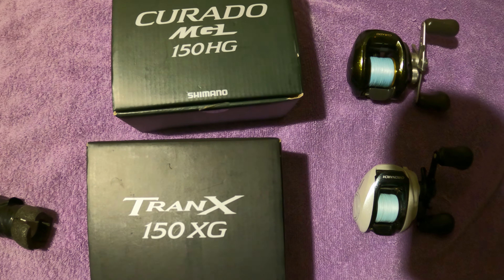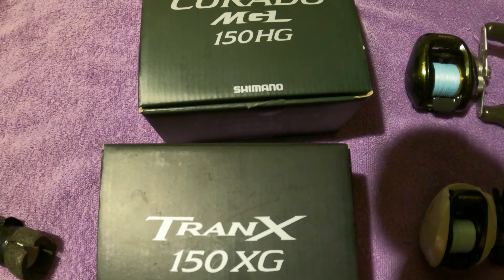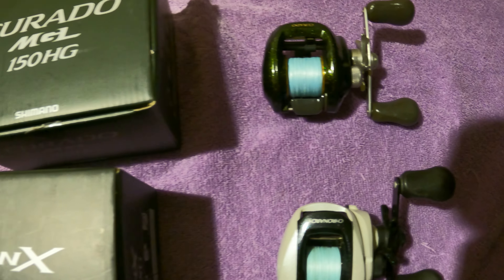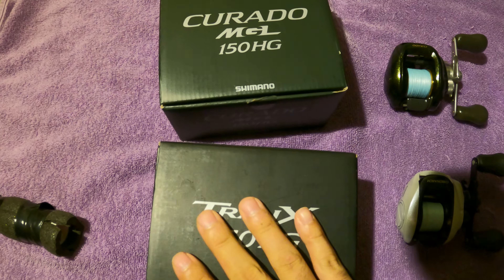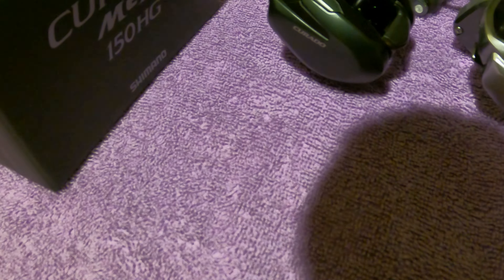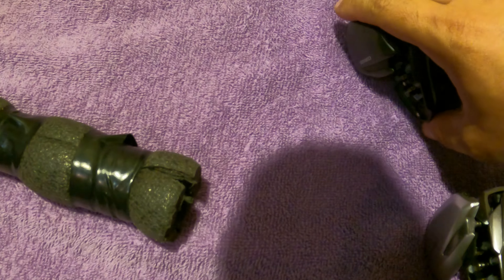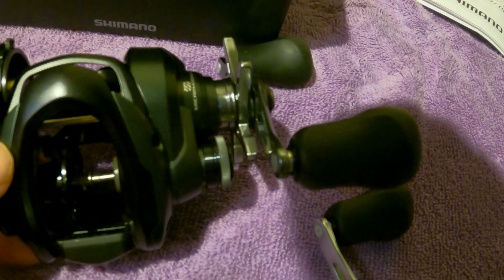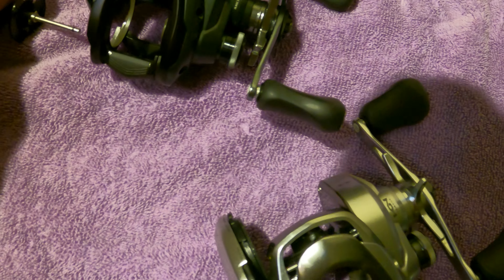Shimano Tranx 150 and Curado MGL Unboxing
In this video Ruben unboxes the brand new Shimano Tranx 150 and Shimano Curado MGL 150.  He compares the two reels, showing off the similarities and differences between them.  These two reels might just be the best wade fishing reels around.

Gear:
Shimano Tranx 150
Shimano Curado MGL 150
10'6" Custom Breakaway Omega
Penn Slammer 6500
Daiwa Grand J-Braid
10' American Rodsmith
Penn International 975LD
Penn Spinfisher
3oz Silver Spoons
Tsunami Surface Blaster Popper
Tsunami Swim Shad 6"
Rapala X-Rap 14 Long Cast
Halco Max 130
Halco Roosta Popper 135
Halco Roosta Popper 160
Tactical Angler's Power Clips 125lb
Korkers Terror Ridge
Korkers Carbide Spikes
Korkers CastTrax Cleated Overshoe
GoPro Hero 10
GoPro Hero 9
Sandisk Extreme Pro
GoPro Hero 9/10 Media Mod
Sennheiser MKE200
Mavic Mini 2
Breakaway Cannon Cast Aid

Editing Computer
Intel Core i7-12700K
ASUS ROG STRIX Z690-E
ASUS ROG STRIX RTX 3080 12Gb
Corsair H100i Elite Cappelix Liquid Cooler
Corsair Vengeance DDR5 32Gb
Corsair HX750 Platinum PSU
Samsung 980 Pro 2Tb
Samsung 870 Evo 2Tb
Razer Naga Pro
Razer Black Widow Ultimate

Location: Port Aransas Jetties
Conditions: Sunny
Wind: ENE 10 knots
Ambient Temp: 90°F
Water Temp: 86°F
Pattern: set it and forget it